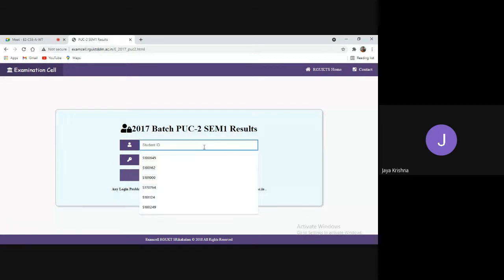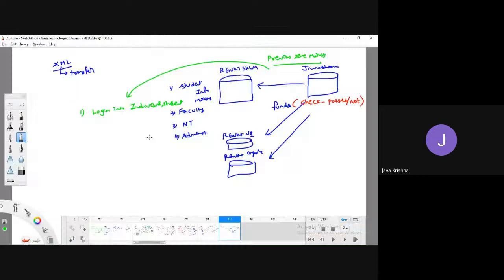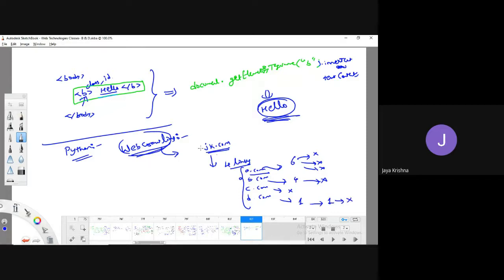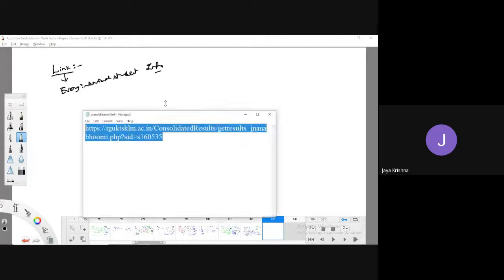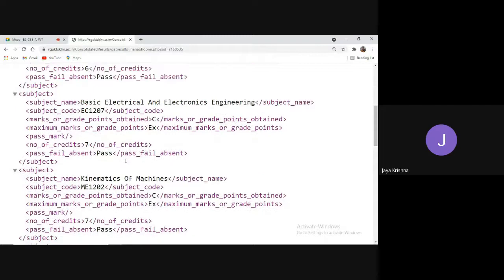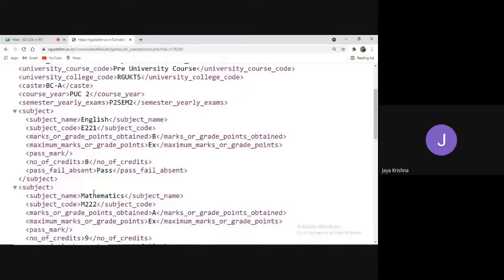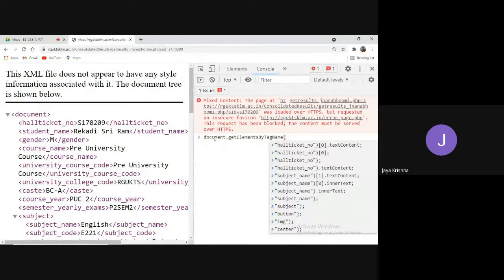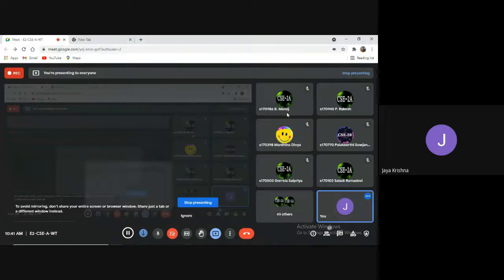31 || XML Introduction: Exploring Applications with Jnanabhumi Portal and RGUKT Examples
In this video, we provide a comprehensive introduction to XML (eXtensible Markup Language) and explore its wide range of applications and real-world uses. XML is a versatile language that facilitates data storage, exchange, and representation across various platforms and systems.

📌 Topics Covered:

Understanding XML: Learn the basics of XML syntax, elements, attributes, and document structure.
XML in Data Exchange: Explore how XML is used for data interchange between different software applications and systems.
Real-World Applications: Discover practical examples of XML usage in industries such as finance, healthcare, e-commerce, and more.
Case Studies: Highlight examples like Jnanabhumi Portal and RGUKT where XML is employed for managing and sharing structured data effectively.
Benefits of XML: Understand the advantages of XML in terms of data integrity, interoperability, and extensibility.
🔧 Implementation Tips: Get insights into best practices for creating well-formed XML documents, validating XML data, and integrating XML with other technologies.